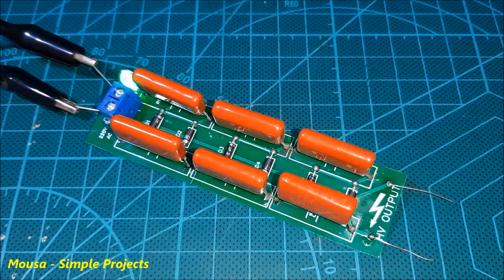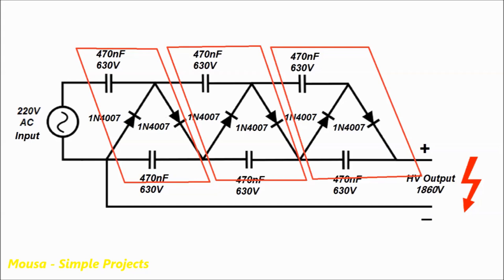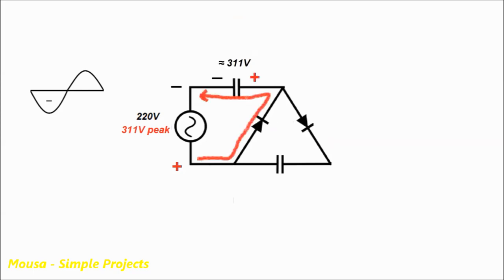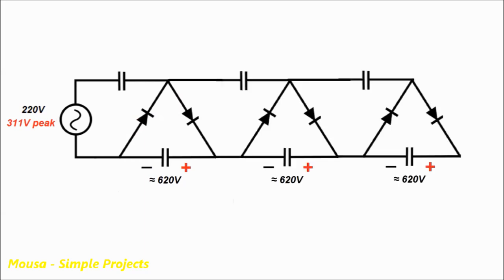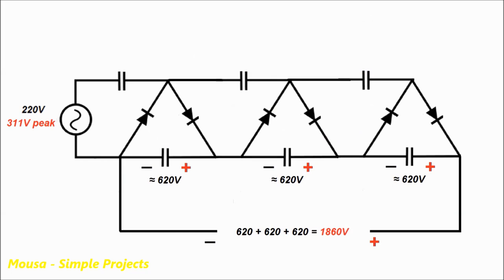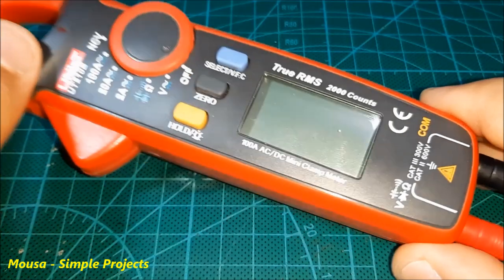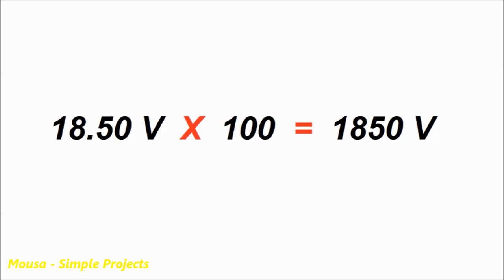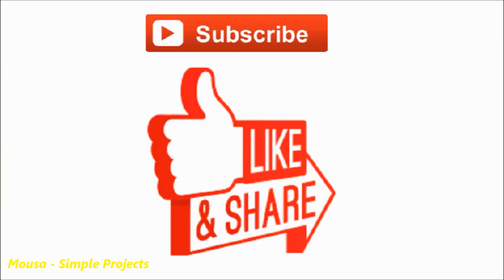1850V Cockroft Walton Voltage Multiplier / Bug Zapper Circuit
1850V Cockroft Voltage multiplier Bug Zapper Circuit
Cockroft Walton Voltage multiplier Explained